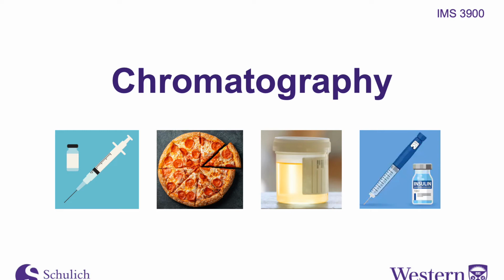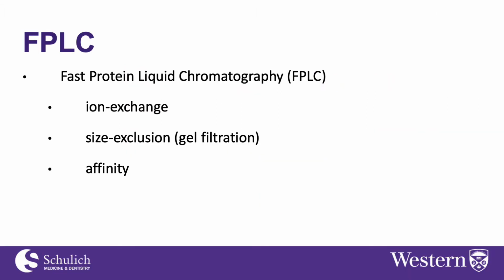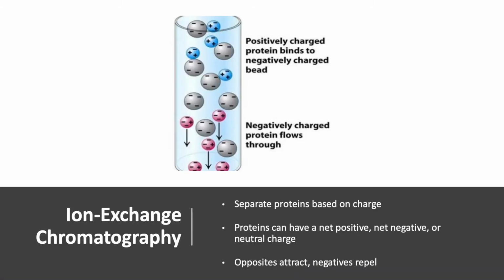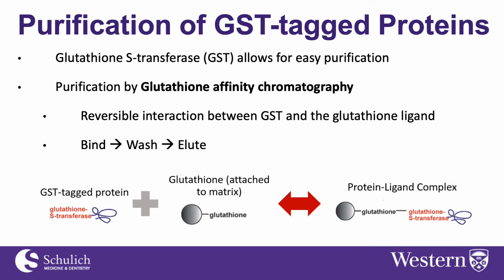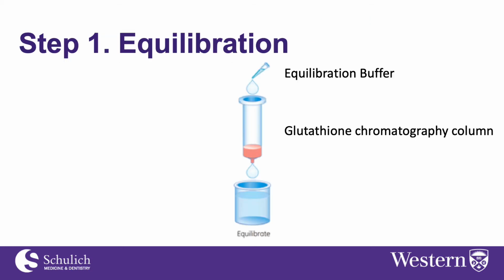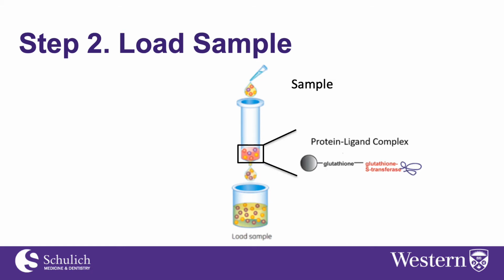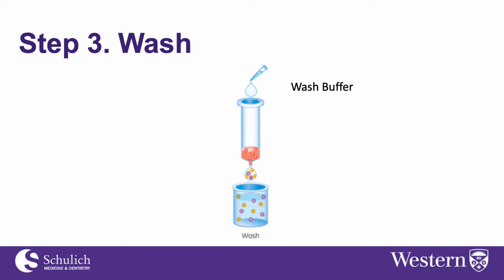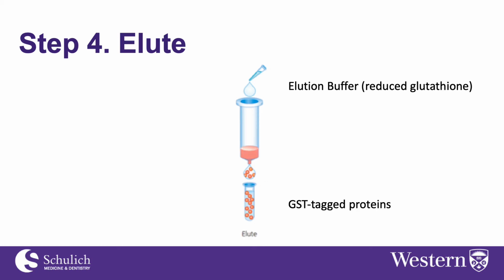Ion-exchange, size exclusion, and affinity chromatography | How GST-tagged proteins are purified